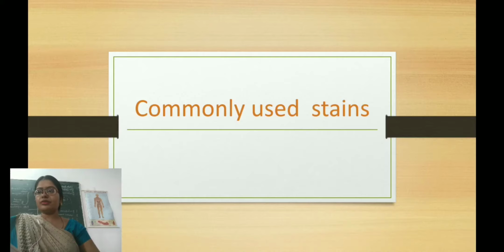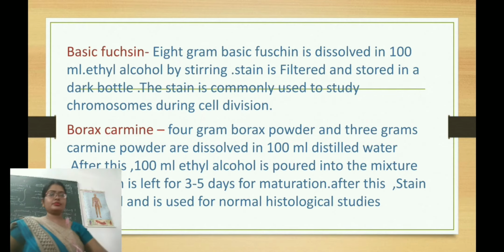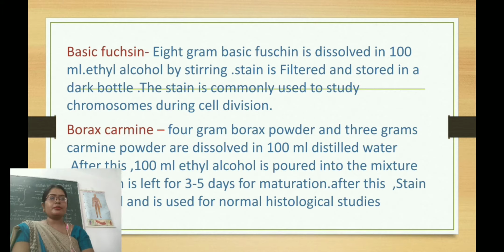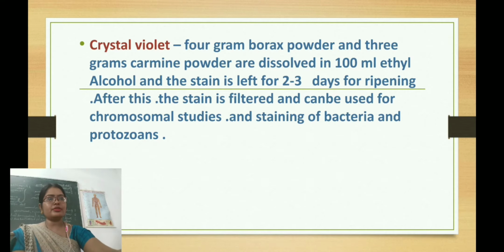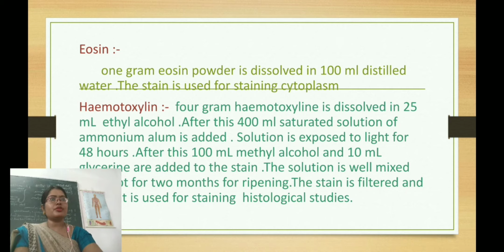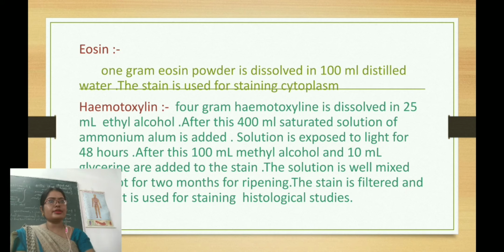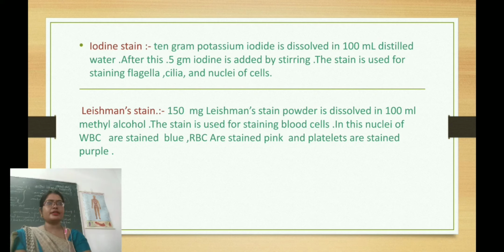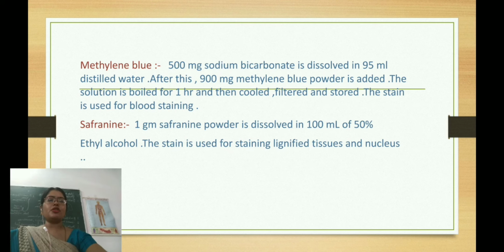chemicals which are used as stains